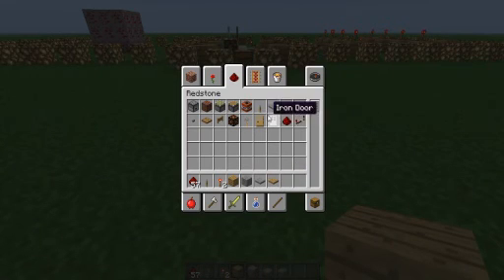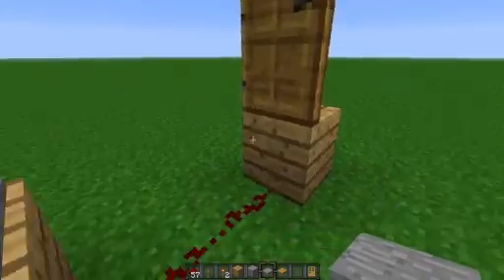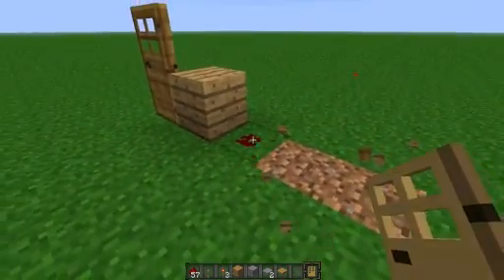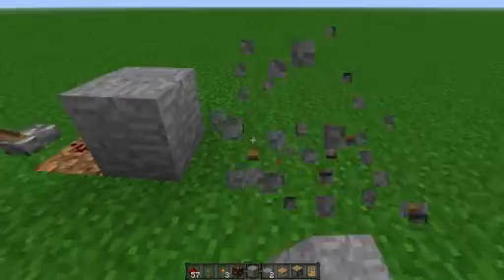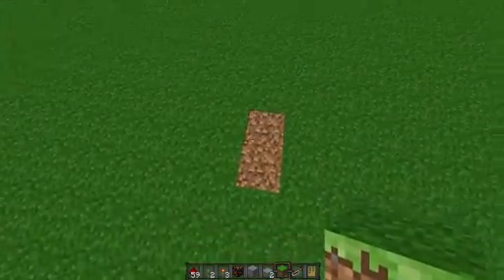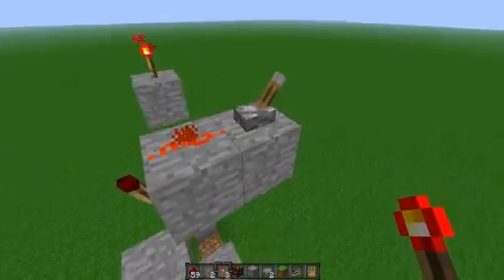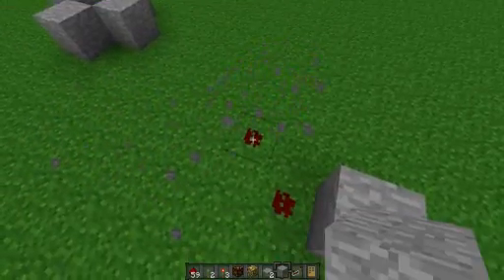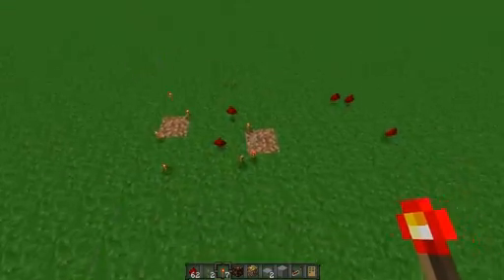Redstone Trutorials Ep.2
In this episode we see how redstone power effects blocks. This episode is sort of a jumble, sorry.